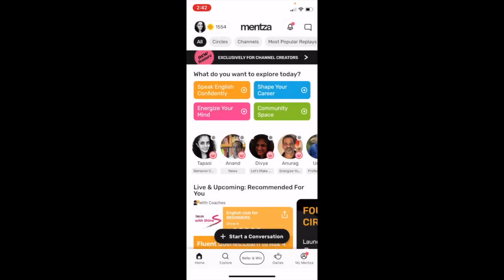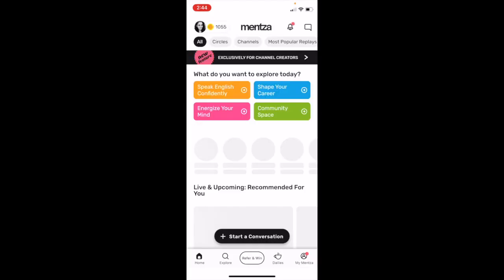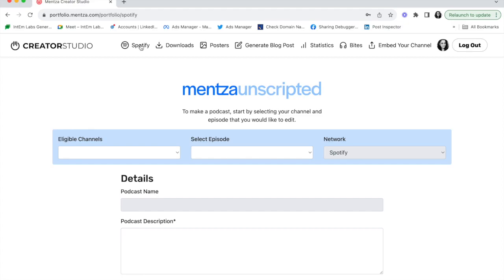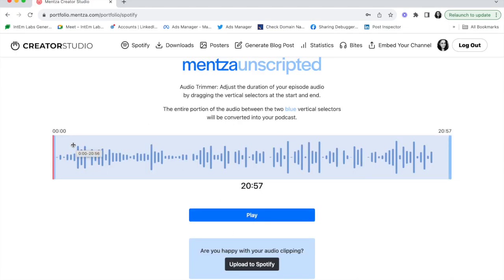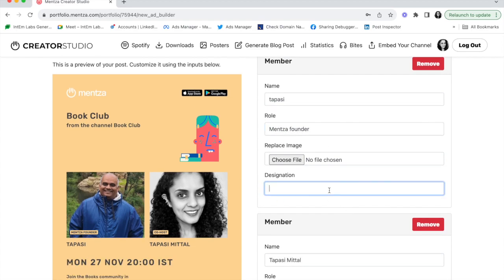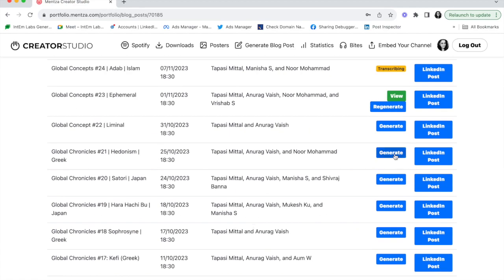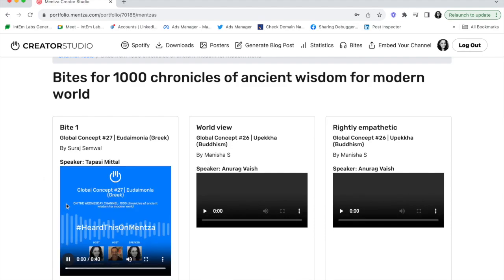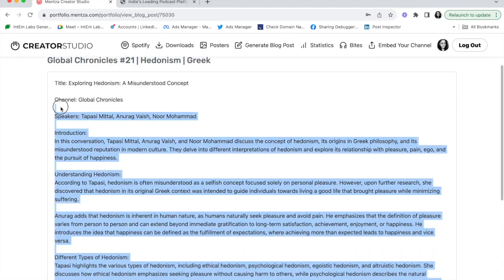Creator Studio 101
Everything you need to know about accessing and using the most powerful tool for content creation.
The Studio is designed to empower all creator members by streamlining the process of transforming conversations into many different content formats. With just a click of a button, you can take your Mentza conversations and turn them into blogs, videos, podcasts, and so much more.Let's dive into how this studio transforms your ideas into captivating content.